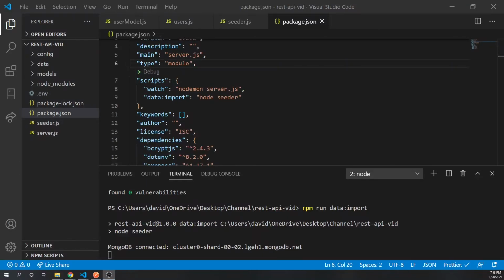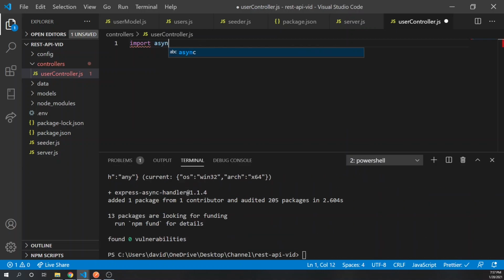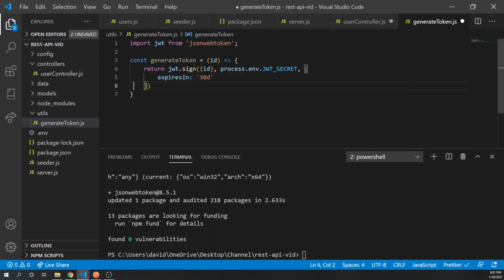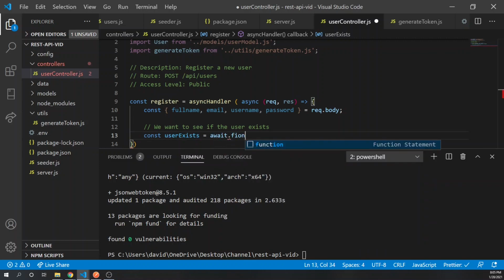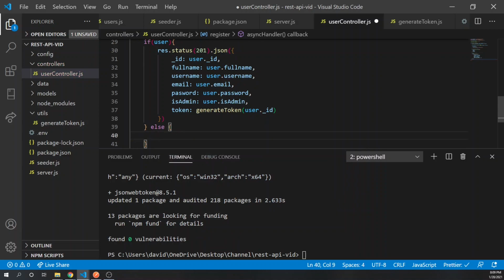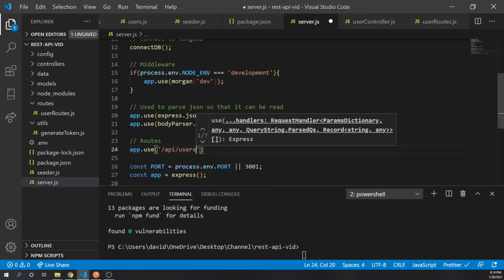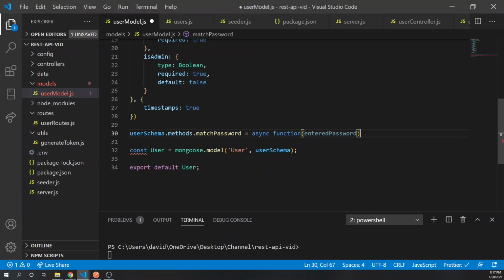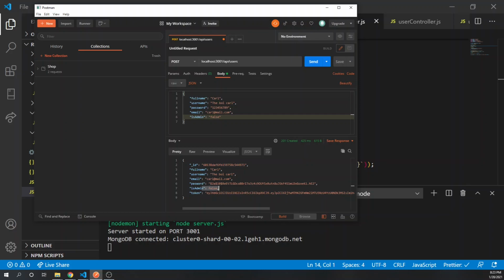Making a REST API w/ Express, MongoDB, Node || Part 4 - Routes + Controllers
Welcome to part 4 of my REST API Tutorial! In this video we create our first route and controller; and test with Postman. I have added the repository below in case anyone is stuck or wants to follow along.